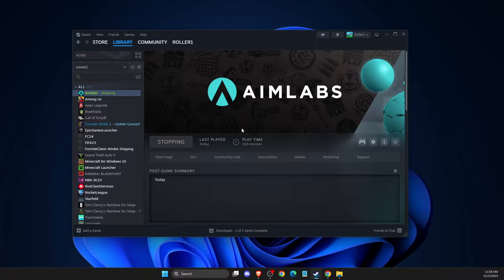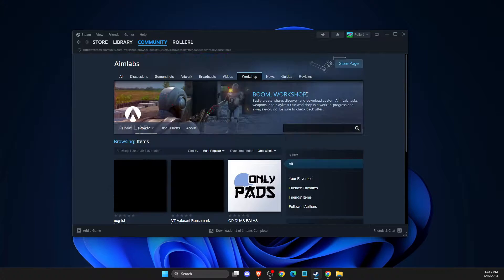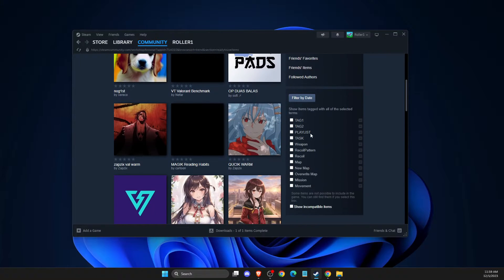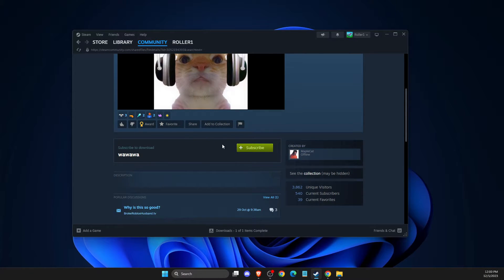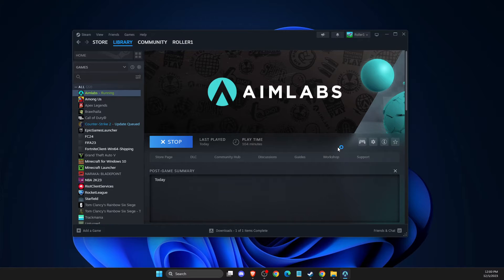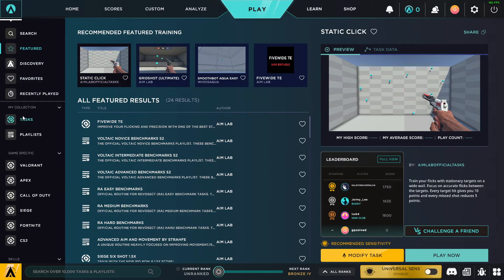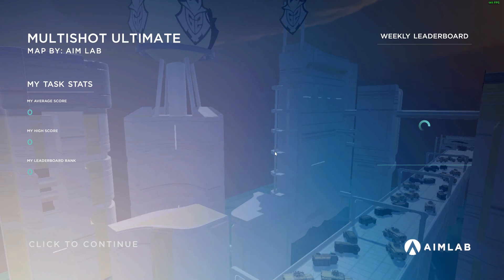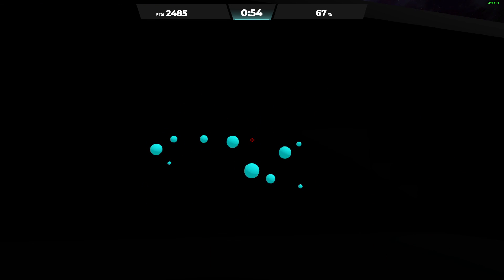How To Download Playlist on Aimlabs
In this video I will show you How To Download Playlist on Aimlabs It's really easy and it will take you less than a minute to do it!